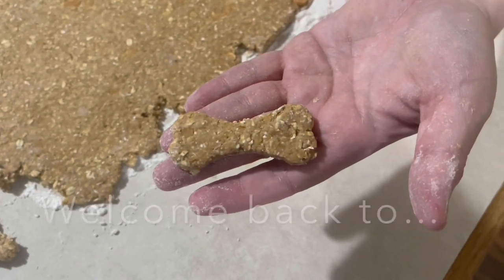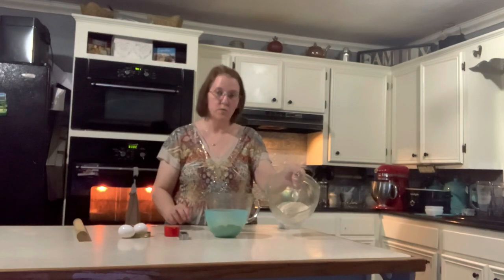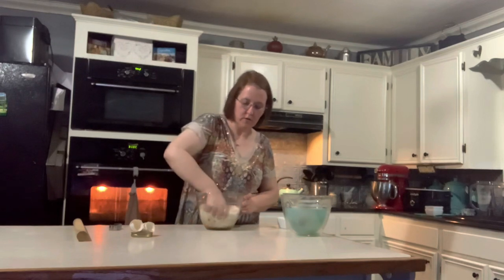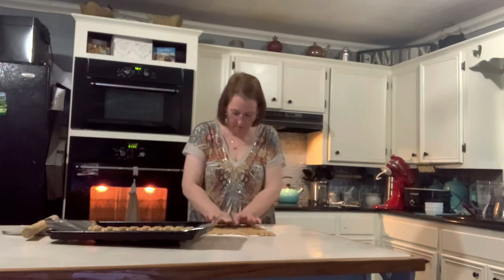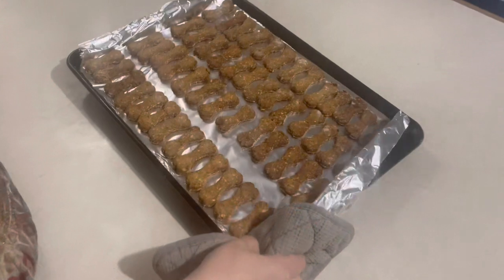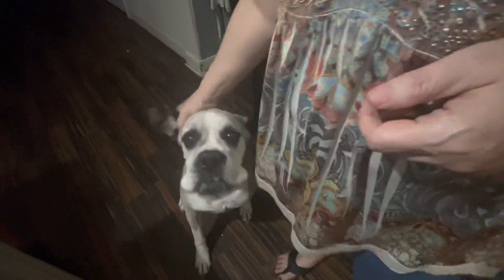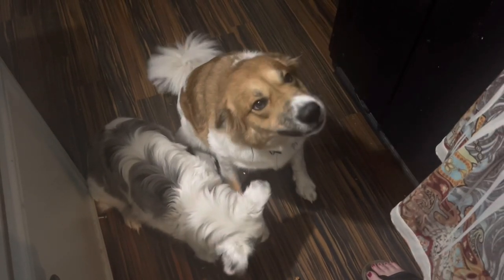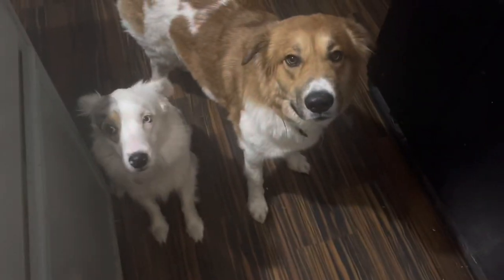SUPER EASY! DOG TREATS! Left over sweet potatoes? NO PROBLEM!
We found a neat way to use extra sweet potatoes! MAKE AMAZING DOG TREATS!

Thank you Becky @acrehomestead

Recipe below

Recipe:  (adjusted to use left over sweet potato instead of pumpkin)

1 1/4 cups rolled oats
1 1/4 cups whole wheat Flour
2 eggs
1/2 cup sweet potato purée
1/4 peanut butter
1/2 teaspoon salt

Pre-Heat Oven to 350 F  (175 C) degrees
Line baking sheets the parchment paper and set a side

 1 Place oats in a blender and blend until coarsely chopped
 2 In a bowl combine oats, flour, eggs, sweet potato, peanut butter, and salt. Mix until well combined. Dough should be dry and stiff. Add more flour  if dough is too wet.
 3 Roll the dough out to 1/4-inch thick and use a bone cookie cutter to cut out dog treats. You can also cut them into 1/2-inch squares.
 4 Bake for 30-35 minutes or until the cookies are hard and dry.
 5 Let treats cool completely and store in an air-tight container.